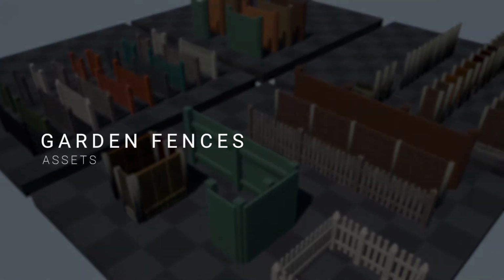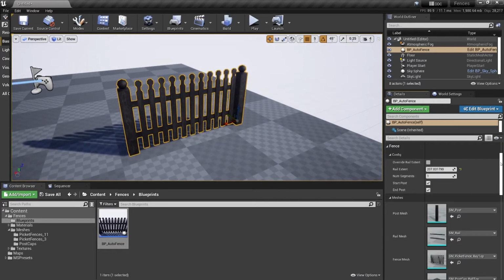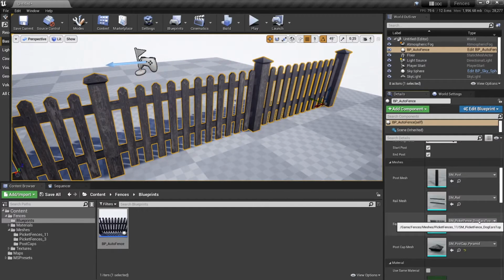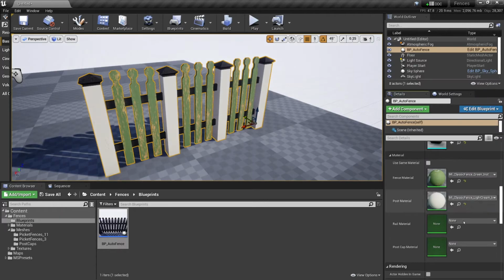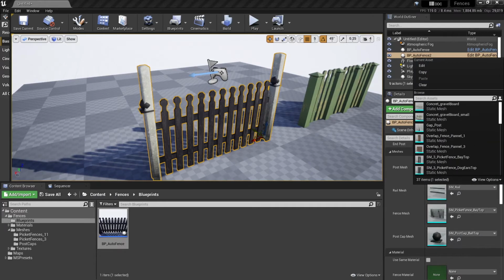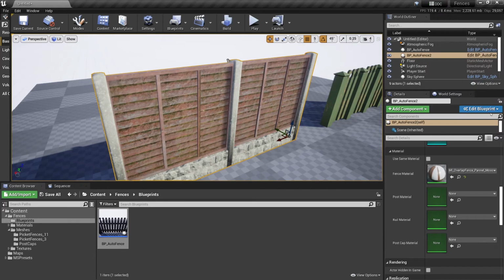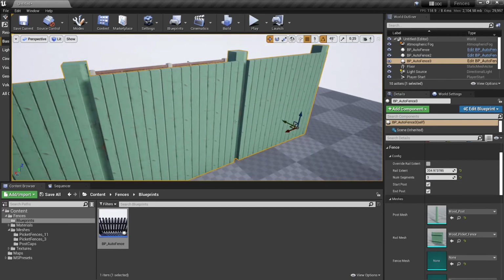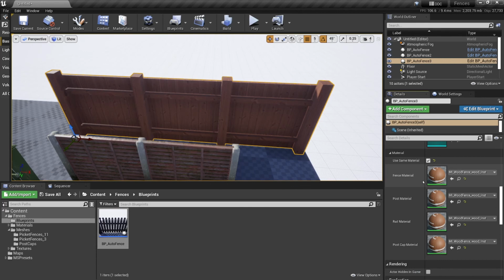Unreal Engine | Modular Garden Fences Asset Pack | demonstration video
This video is a demonstration of how to use the blueprint of my new Modular Garden Fences Asset Pack.

The pack is on sale in the Unreal Engine Market Place.